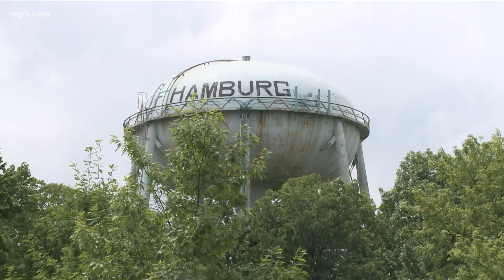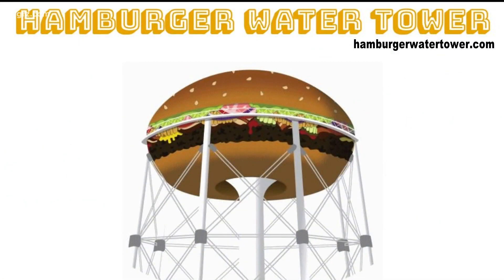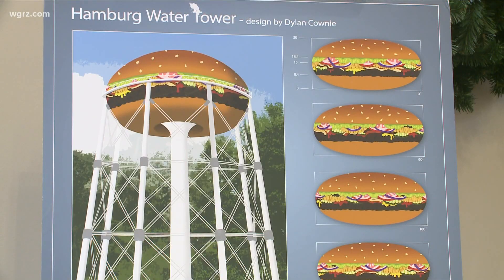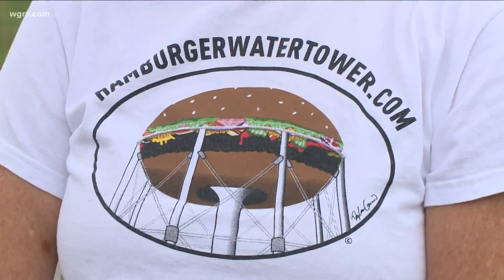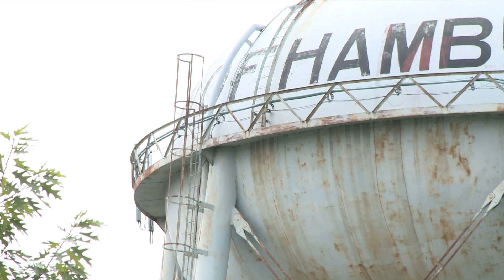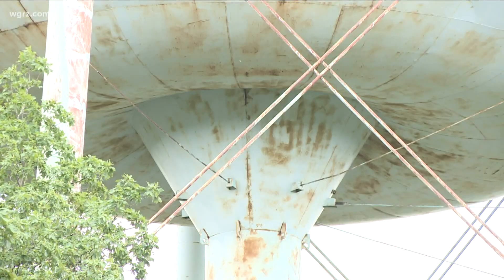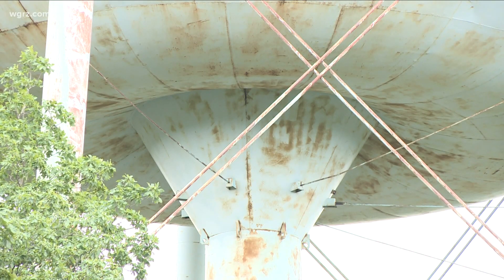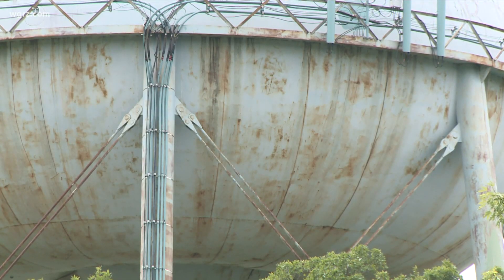Hamburg Water Tower Project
At Burger Fest several years ago, we had a design contest and we wanted to let the community pick which design they thought was best